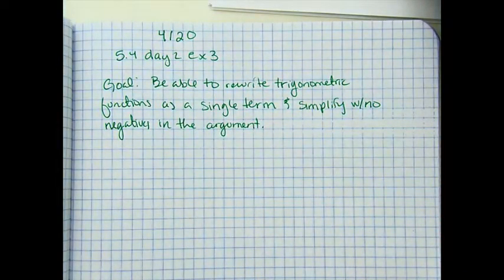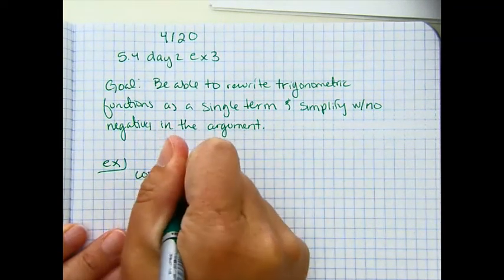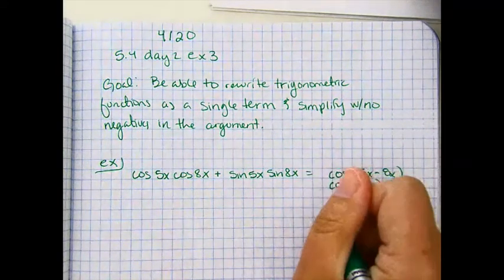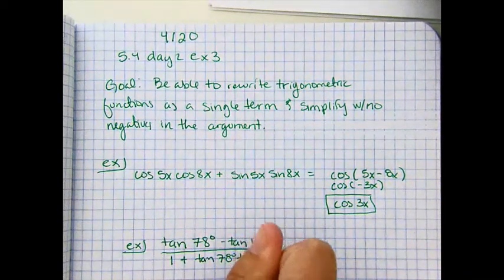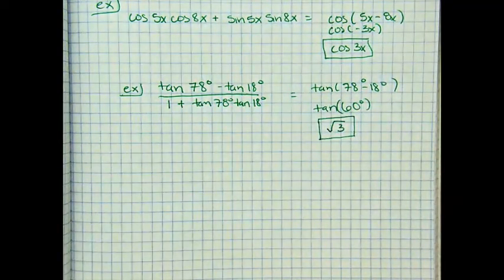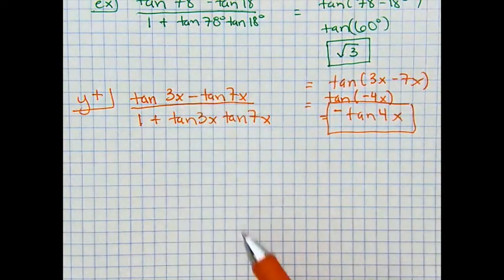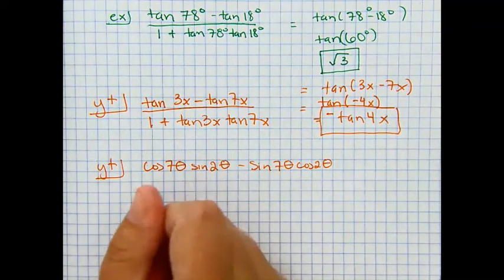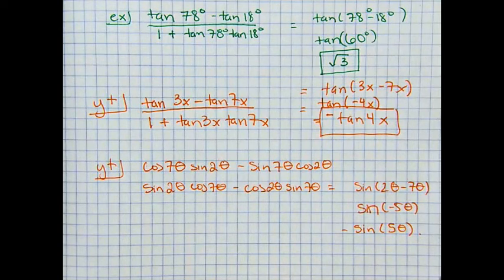5.4 day 2 ex 3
Notes and examples doing 5.4 ex 3